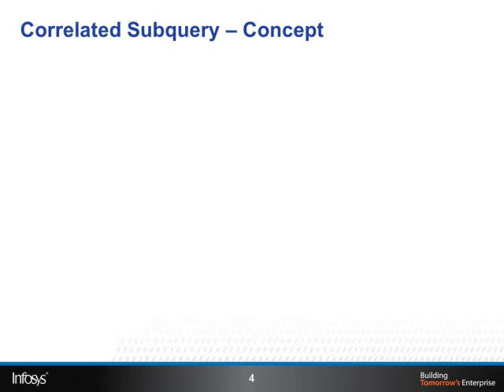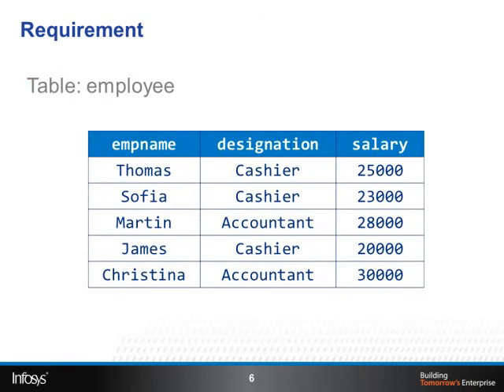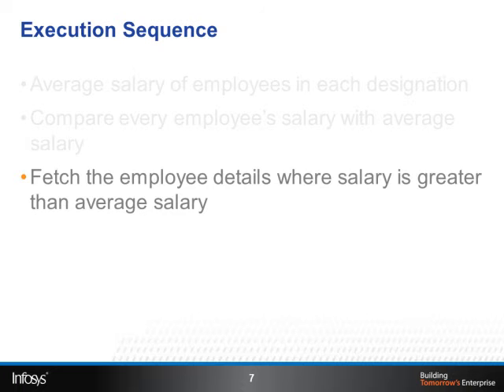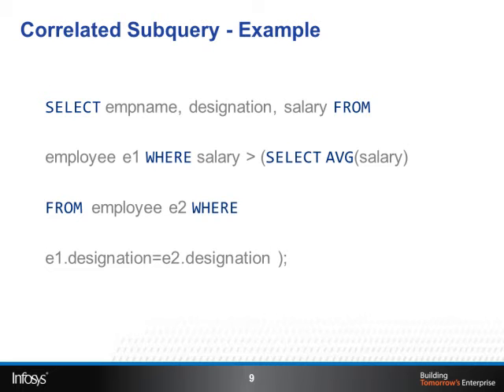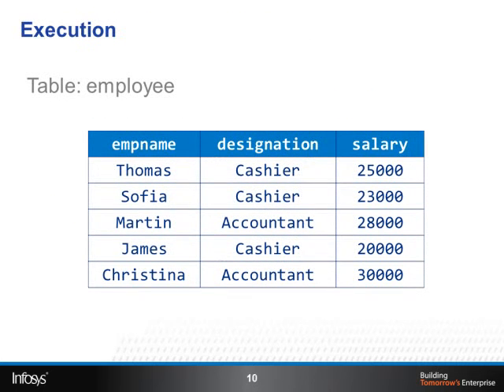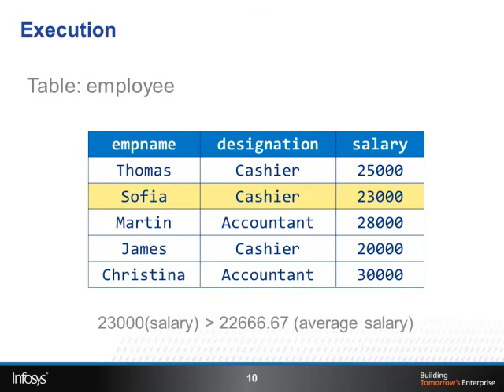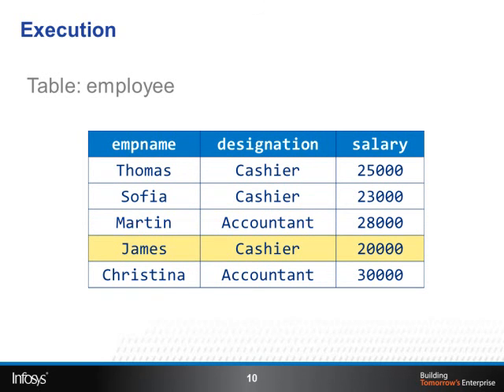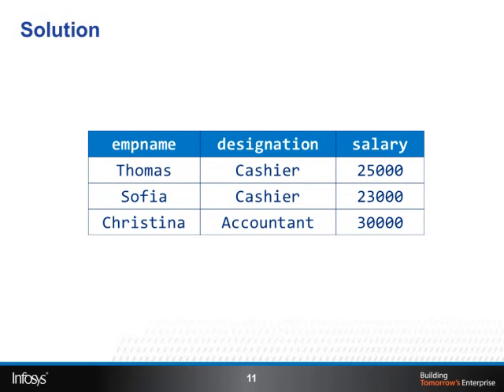Correlated Subquery v2 0 Java tutorials